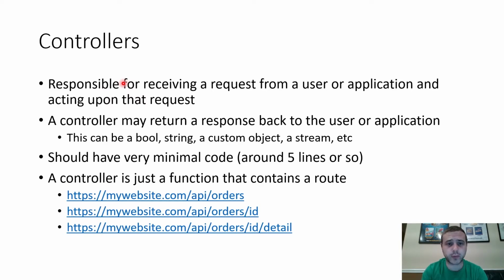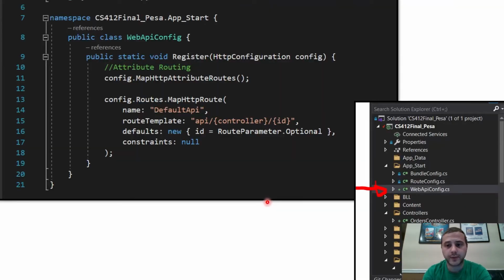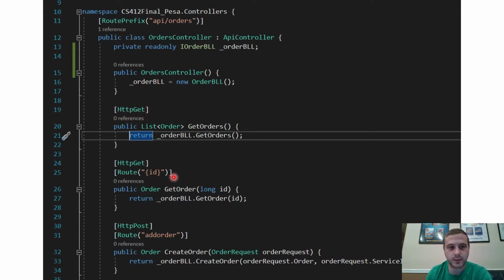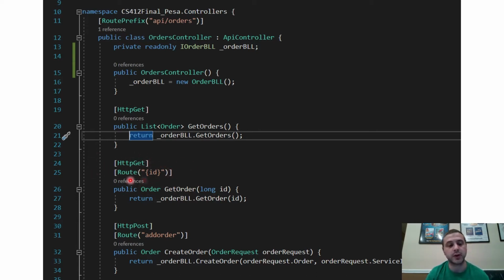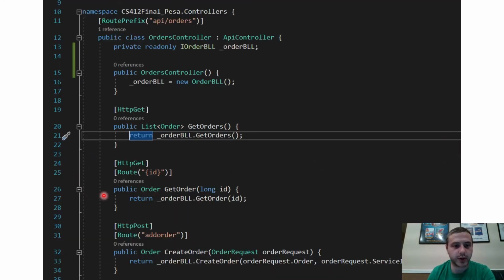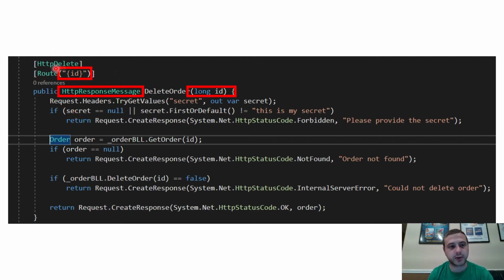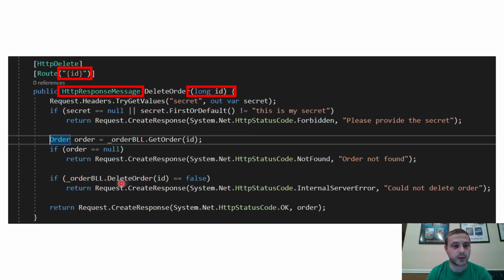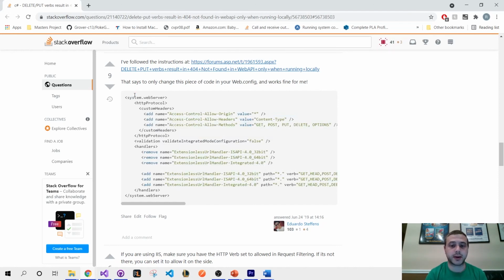ASP.Net Web Forms Controllers Web API Overview